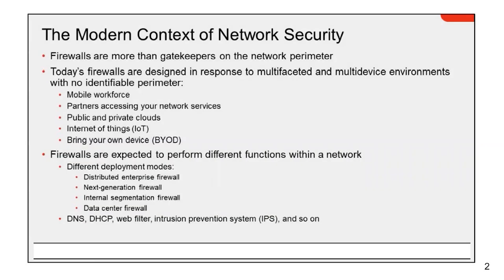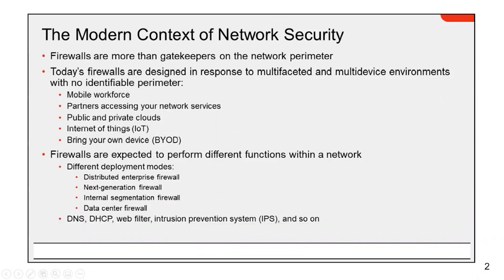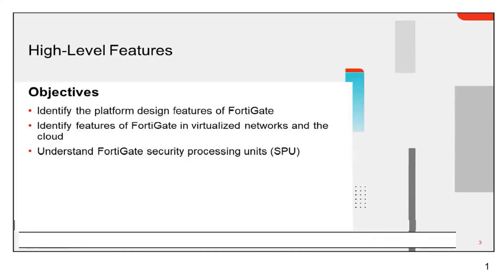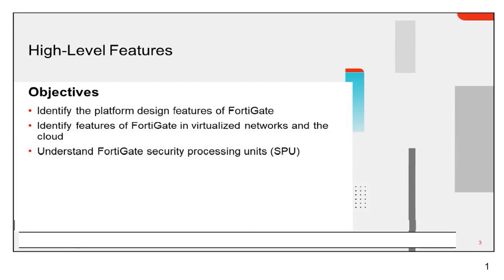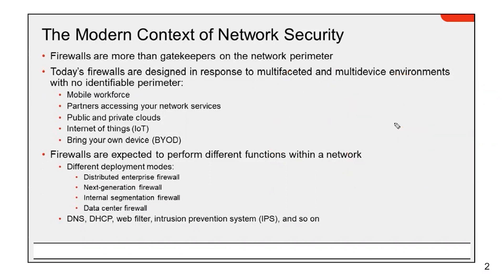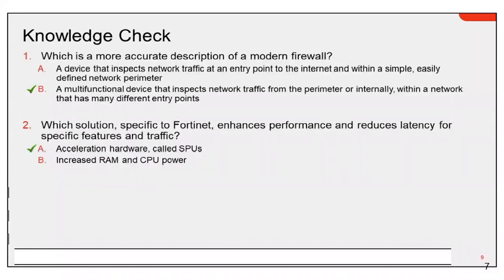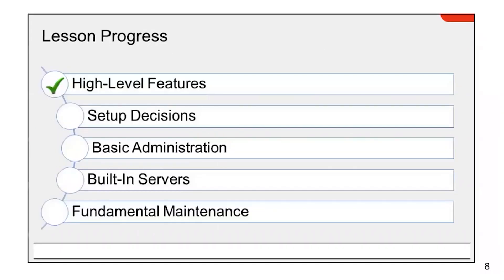Fortigate Firewall Deployment From Scratch | Step-by-Step Guide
🔥 Ready to build a robust security infrastructure? Join us in this step-by-step guide to Fortigate Firewall Deployment from scratch! 🔥

In this comprehensive video tutorial, we'll walk you through the entire process of deploying a Fortigate Firewall, starting from the ground up. Whether you're an IT professional, network administrator, or someone eager to enhance your cybersecurity skills, this guide is designed to help you set up a secure and reliable firewall infrastructure.

Ready to secure your network with Fortigate? Join us in this deployment journey, and let's build a robust and secure firewall infrastructure together!

Let's deploy Fortigate and fortify your network! 🔐🚀💻